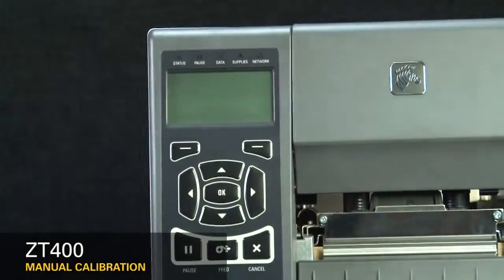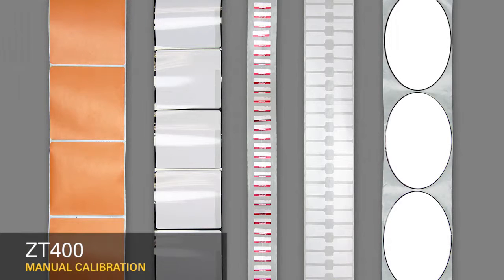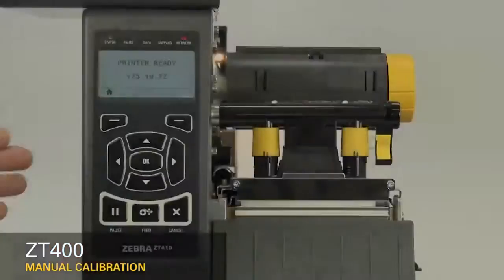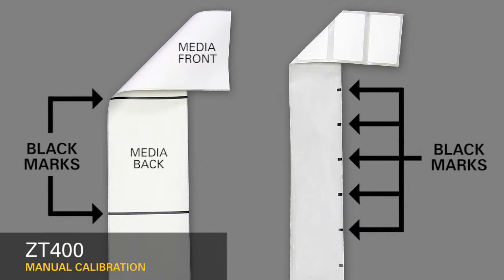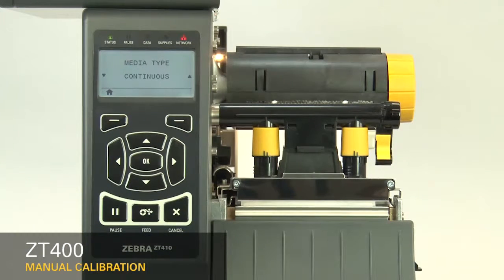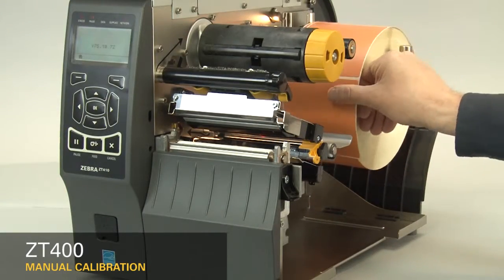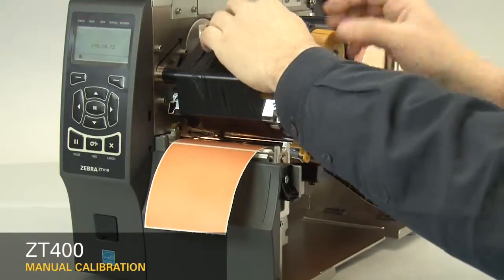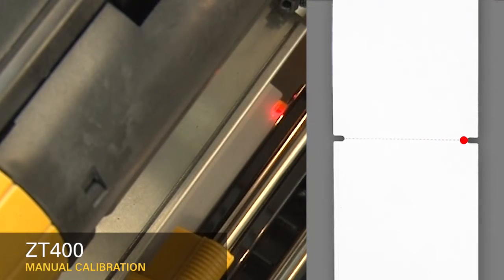Zebra ZD400 Industrial Label Printer: Manual Calibration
Official Zebra video showing how to calibrate the Zebra ZD400 Industrial Label Printer manually.